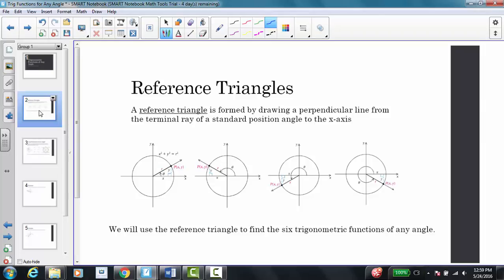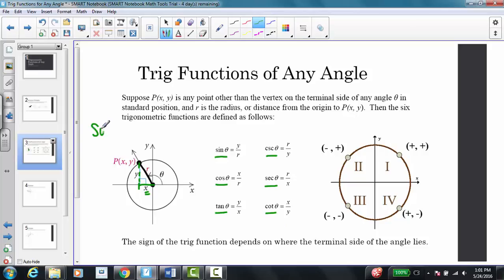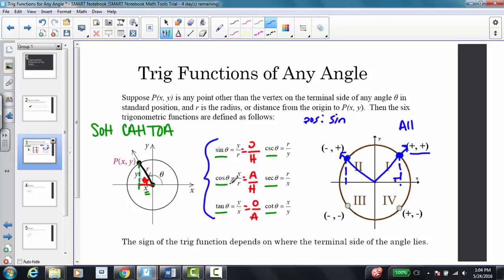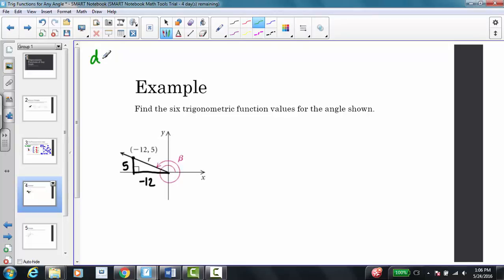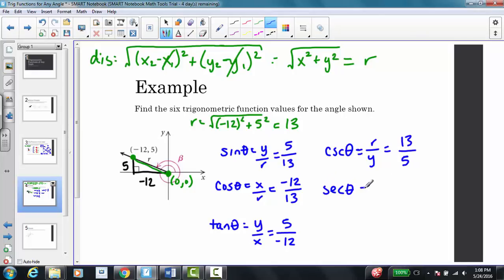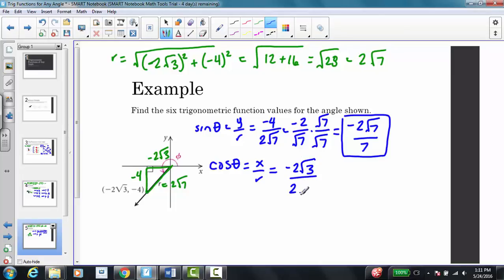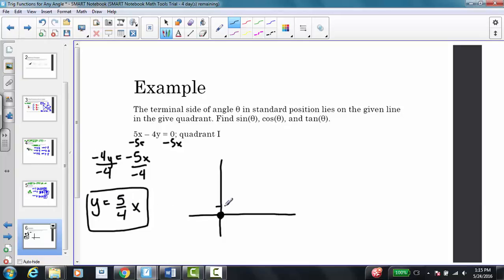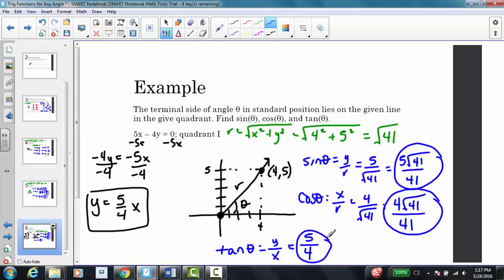Trigonometric Functions for Any Angle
Reference Triangles and Examples